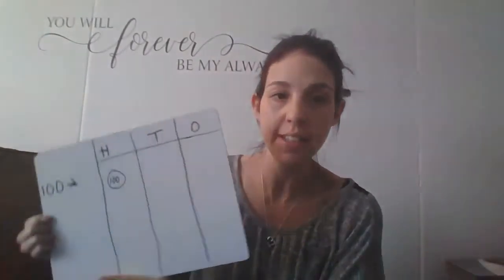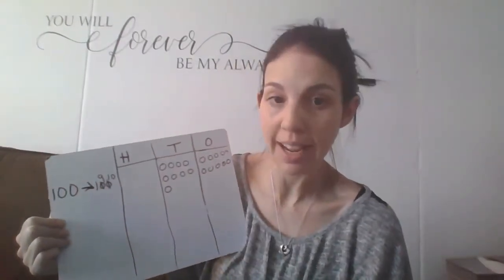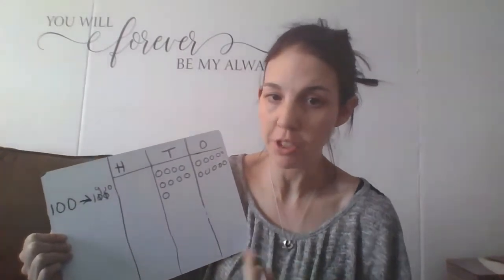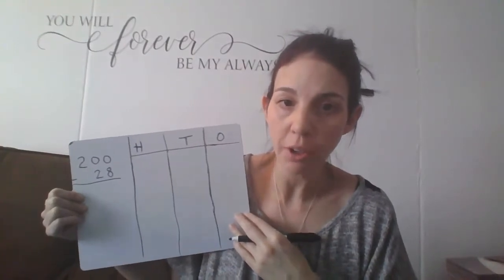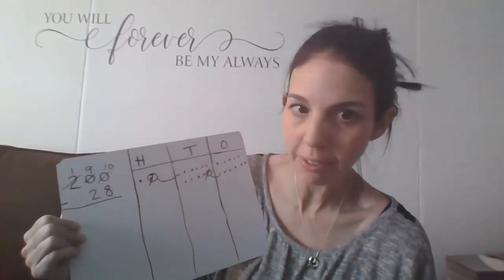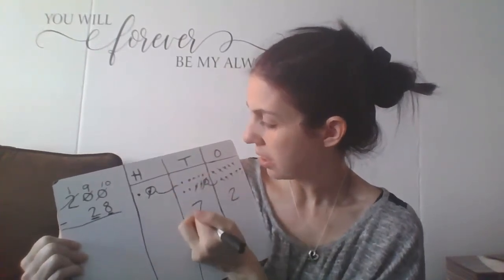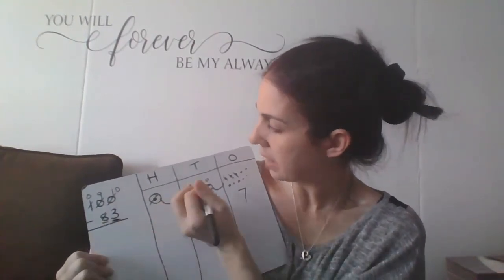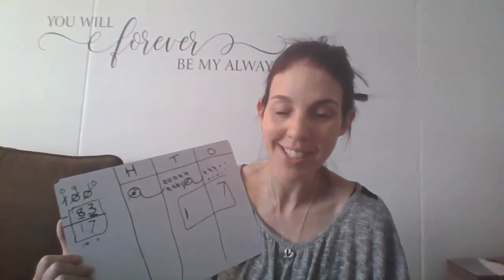2nd Grade EngageNY Math - Module 4 Lesson 27 Subtract from 200 & from numbers with zeros in the tens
2nd Grade EngageNY Math - Module 4 Lesson 27 Subtract from 200 and from numbers with zeros in the tens place